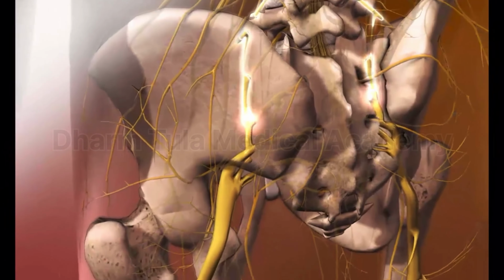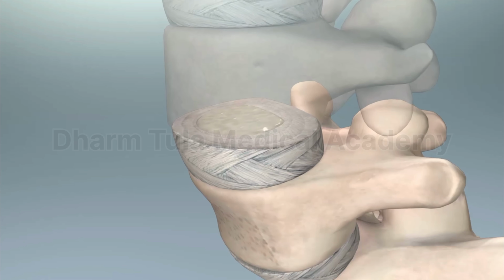साइयाटिका के मुख्य कारण | Part 1 | Sciatica Pain Common Causes Explained | साइयाटिका दर्द के कारण